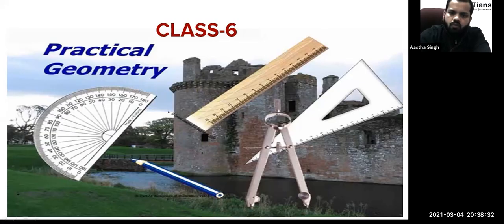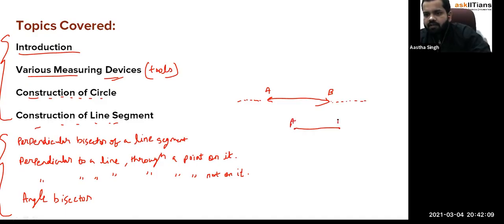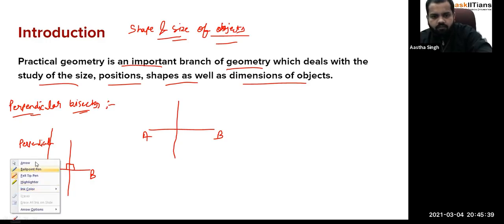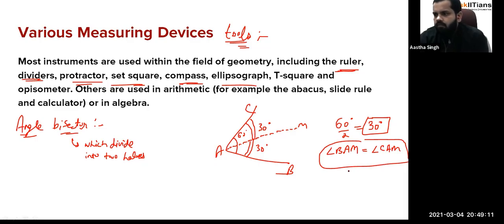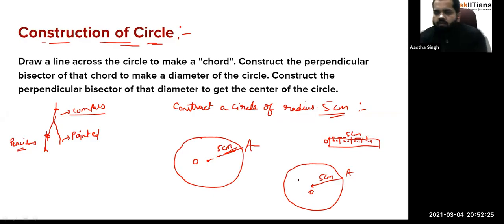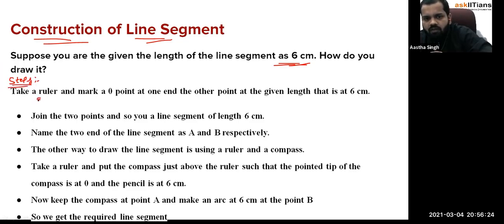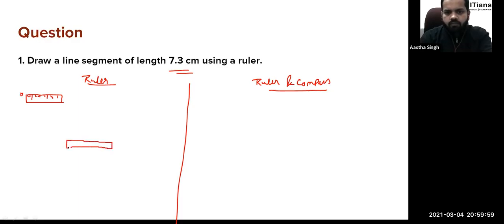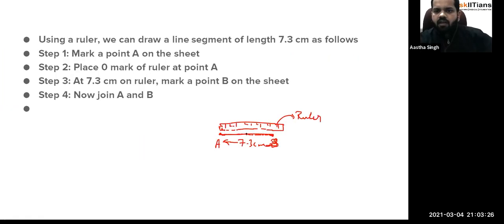introduction, various measuring devices, construction of circle, construction of line segment 720p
🌟 Introducing AskIITians YouTube Channel Playlist for Class 6th Maths - Symmetry 🌟

Gaurav Yadav sir has explained Practical Geometry | Introduction, Various Measuring Devices, Construction of Circle, Construction of Line Segment

For more information on force and pressure, refer to our revision notes on Class 6 maths